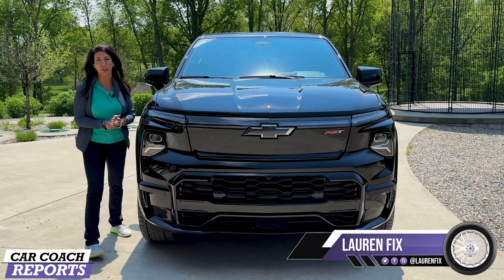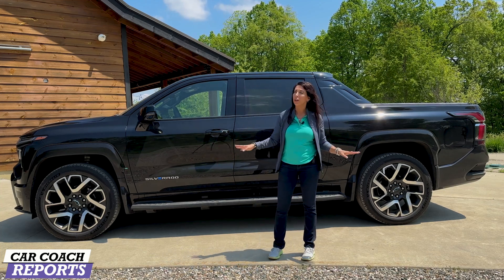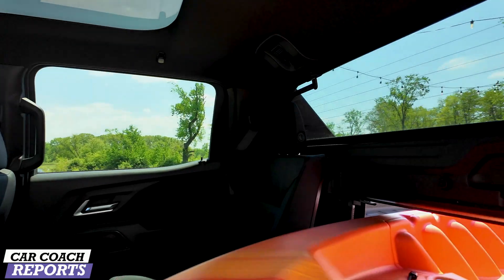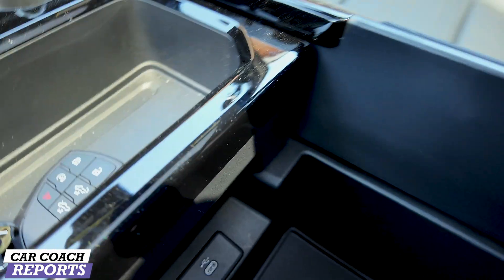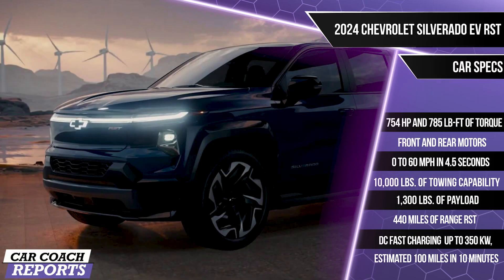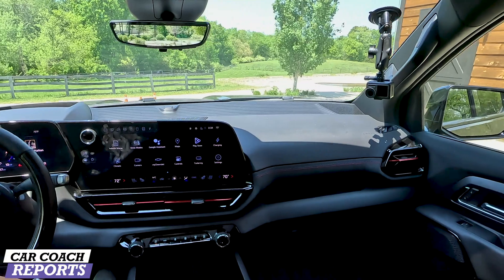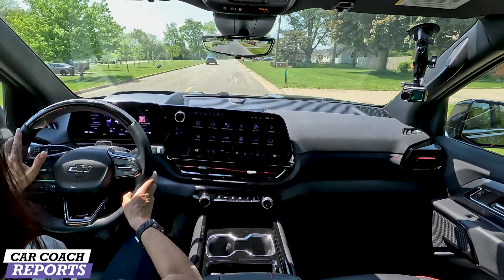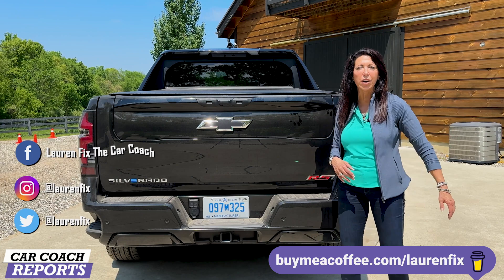Is 2024 Chevy Silverado Electric RST Truck Better Than The Ford Lightning?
The 2024 Chevrolet Silverado EV is available in multiple specs: 4WT with 450-mile range on a full charge. 3WT with 393-mile range 1 on a full charge. RST First Edition with GM-estimated 440-mile range

We test drive the RST and show you the many unique features that makes the Silverado the benchmark in electric trucks.

Big power with the GM-estimated 754 horsepower and 785 lb-ft of torque, riding on 24” production alloy wheels and weight a whopping 9100 pounds, but this truck is fast with a zero to 60 mph in 4.5 seconds.

Range is critical in an EV, the RST offers an impressive 440 miles of range. Compare that to the Ford Lightning extended range battery which offers an estimated range of 320 miles, and the Rivian R1T offers with a Standard+ pack with an estimated 315 miles of range.

One unique feature that we have seen on the Hummer EV is 4-wheel steer, a feature offered standard, making it more nimble to drive, tight turning circle.

The RST offers up to 10,000 lbs. of towing capability and 1,300 lbs. of payload. Chevrolets exclusive Midgate allows some of the rear seating to remain usable, but passengers will be sitting next to whatever the long thing is that’s being hauled and exposed to the outdoors. The Multi-Flex Midgate that increases the pickup’s storage capacity when it’s dropped down. This increases the storage capacity from 5 feet 11 inches to 10 feet 10 inches.

Silverado EV First-Edition RST with an MSRP of $94,500

There is so much more, watch the review and see for yourself.

** Go to our partner to get premium wireless for as low as $15 a month. New activation and upfront payment of $45 for 3 mo. service required. Taxes & fees extra. Unlimited plans using more than 40GB/mo. will experience lower speeds with video streams at ~480p. Restrictions apply. See trymintmobile.com for more details.

➡️ Listen to the Total Car Score Podcast with Lauren Fix, Karl Brauer, and Javier Mota on all platforms

The Fix Family has taken generations of passion, pride, & automotive expertise to create unique auto products & books that will keep you, your family, & your cars safer and running better for years to come.

00:00 2024
02:47 Charging and range
03:57 Multi-Flex Midgate cargo
04:36 Interior details
05:09 technology
07:23 Safety
07:46 Acceleration - WOW Mode
08:34 Power specifications
09:11 Test drive
13:34 Price
14:23 Energy wall charging